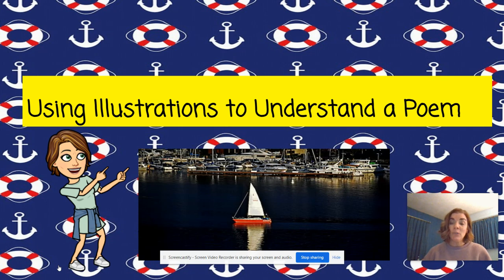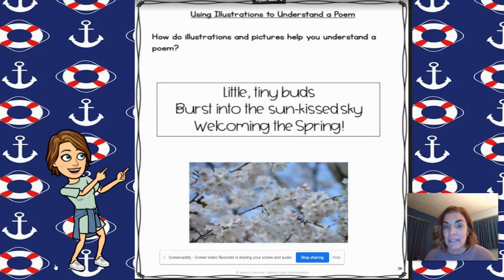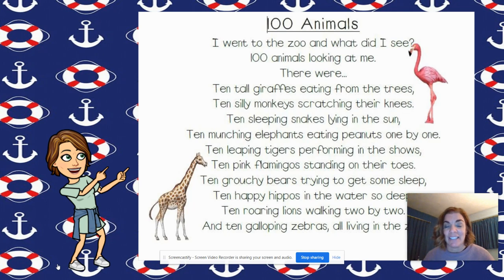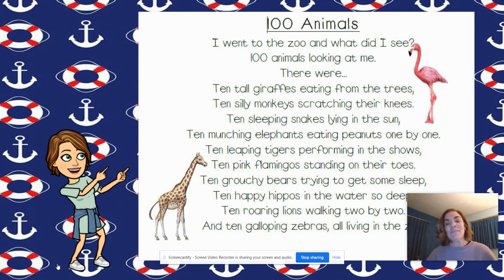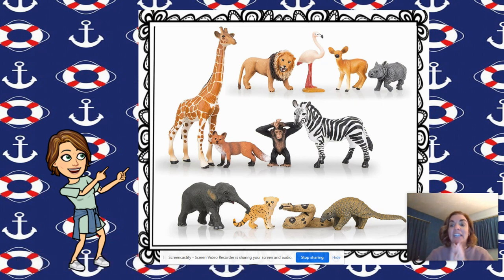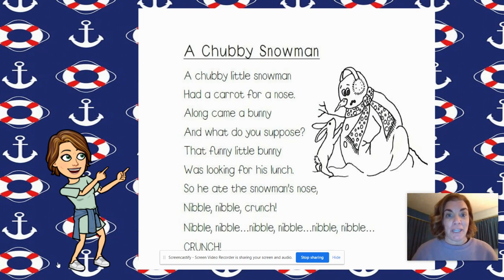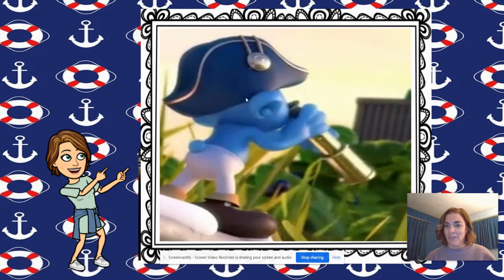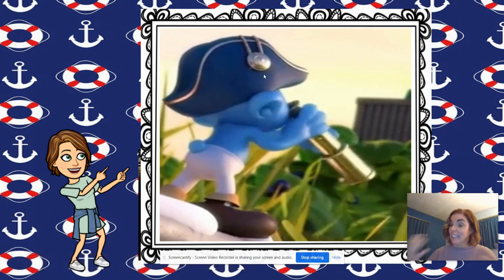Sail Into Poetry Illustrations